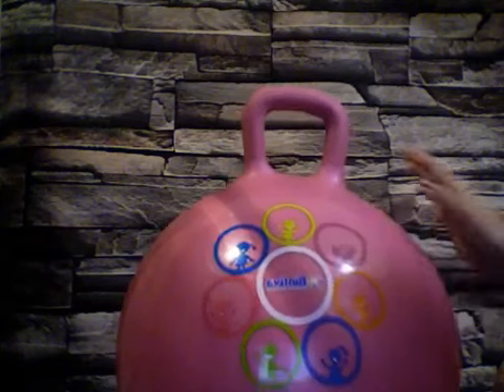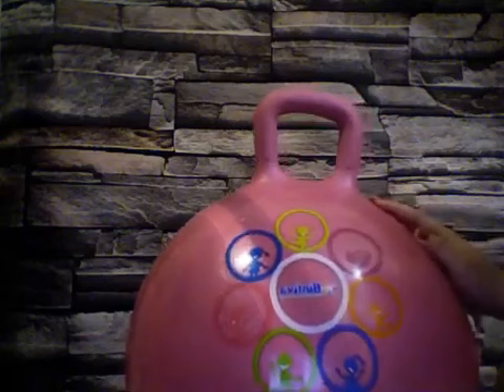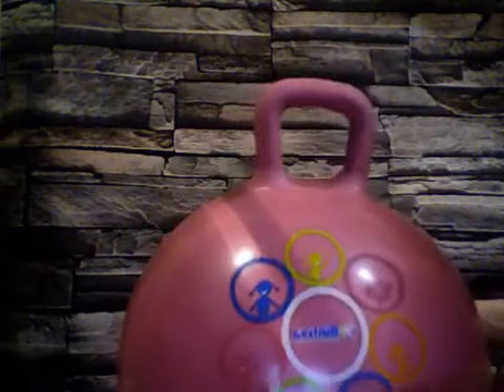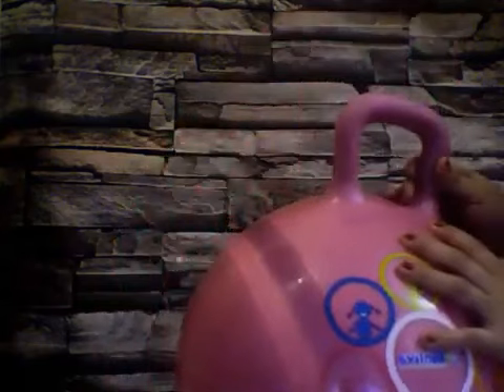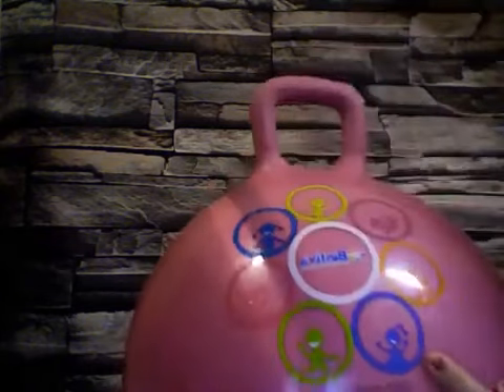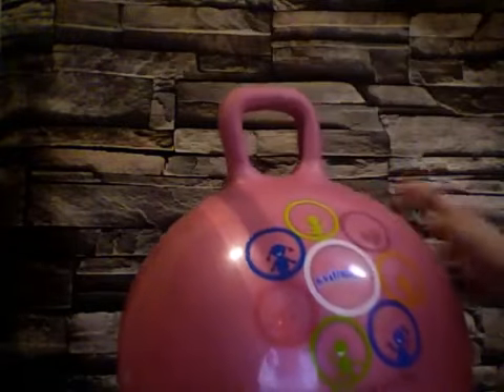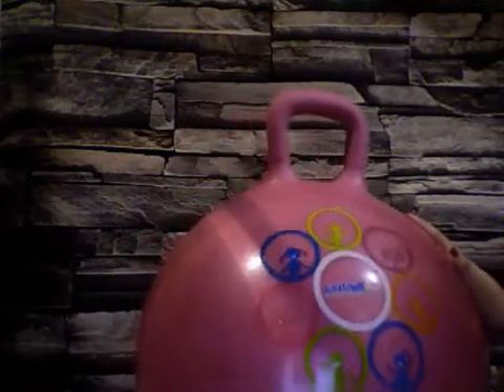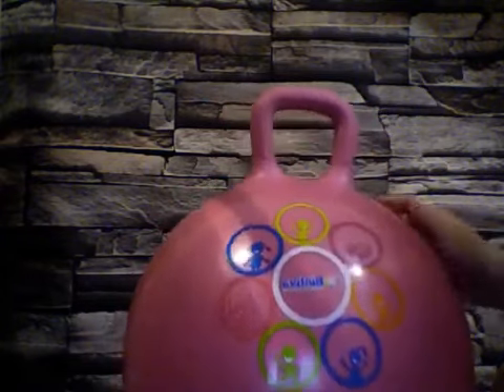Bintiva Hippity Hop Review | Diameter Including Free Foot Pump | Hop Ball Bouncing Toy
Hippity Hop 45 Cm Review: A Long-Term Parent's Perspective

Hippity Hop 45 Cm / 18 Inch Diameter Including Free Foot Pump, for Children Ages 3-6 Space Hopper, Hop Ball Bouncing Toy